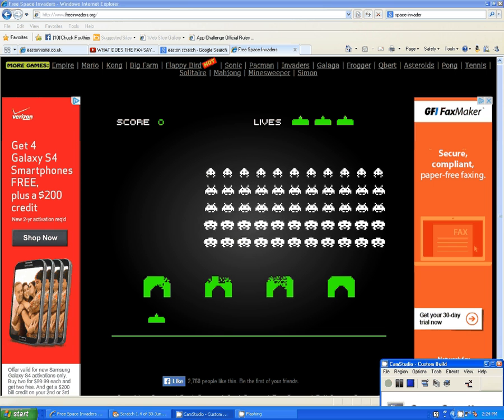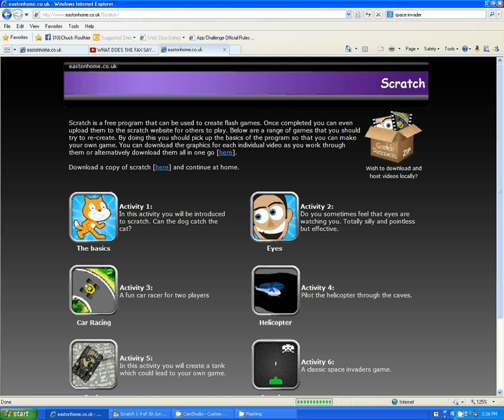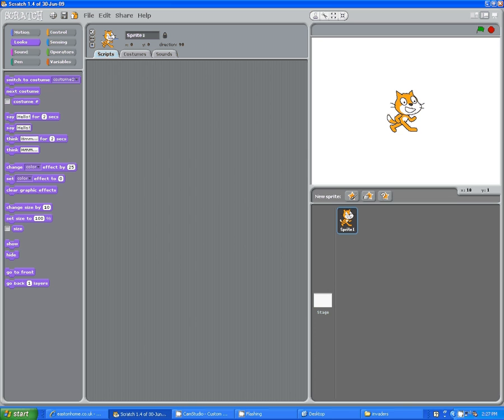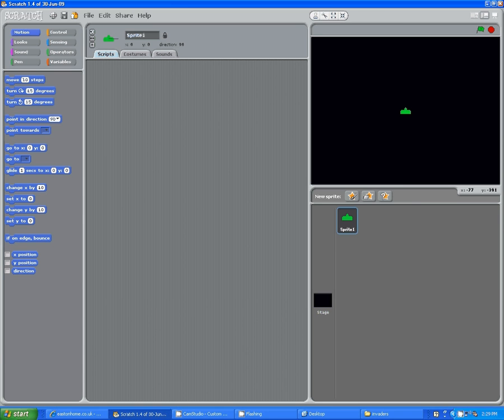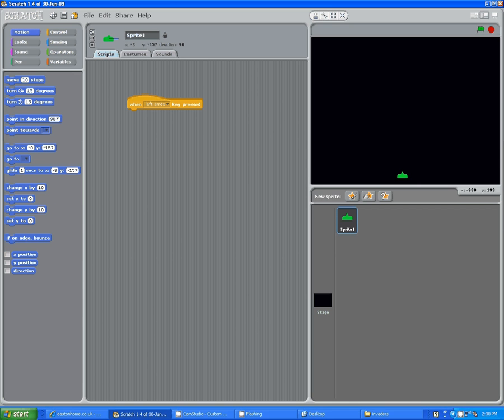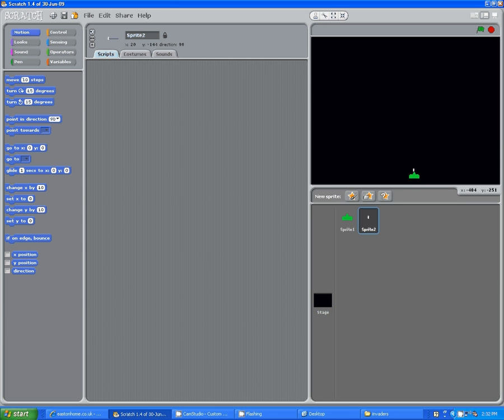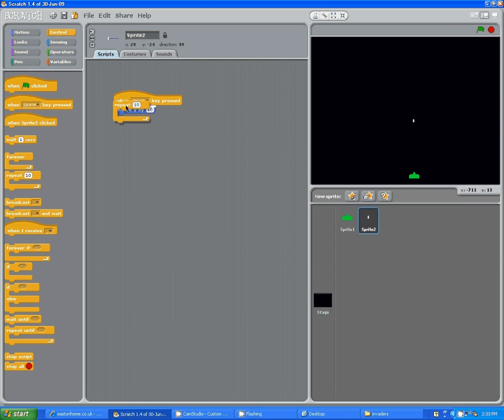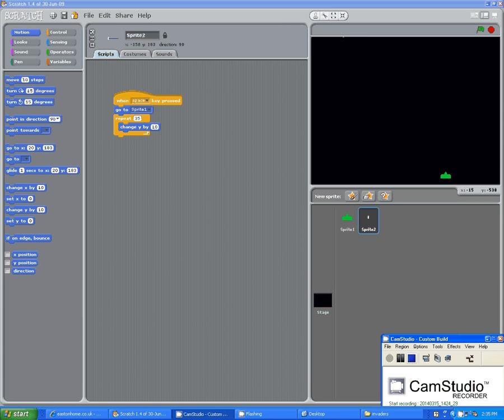scratch - space invaders tutorial pt 1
Programming techniques to use when creating the space invader video game in Scratch